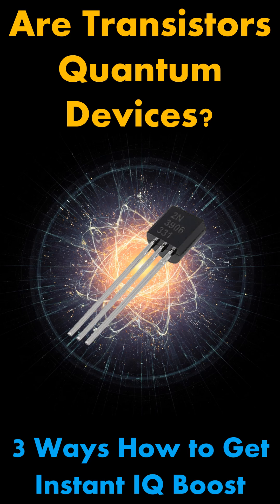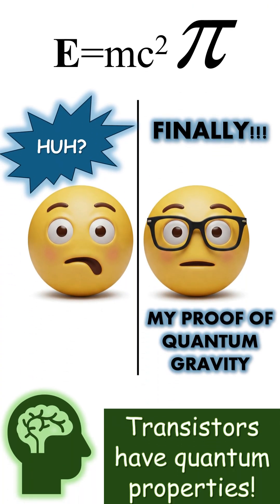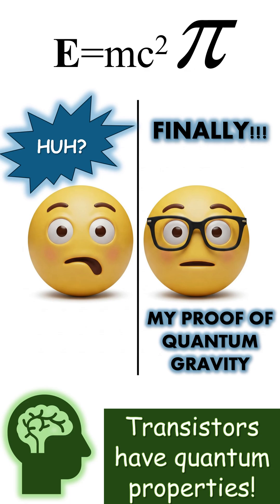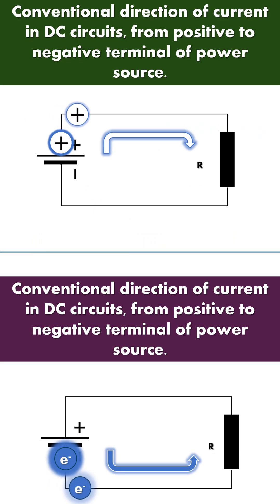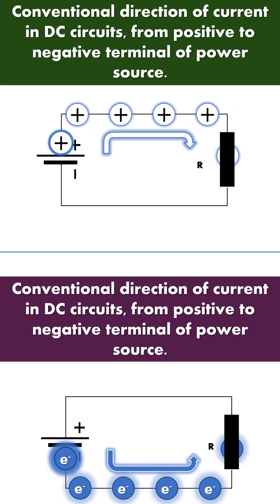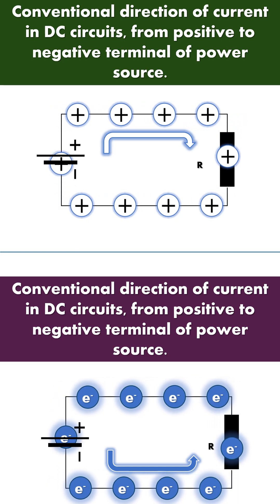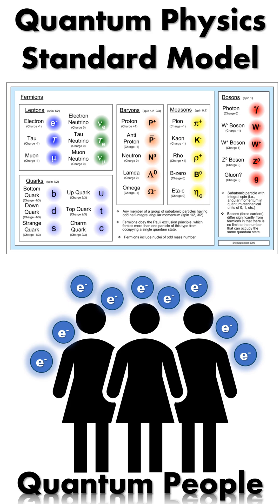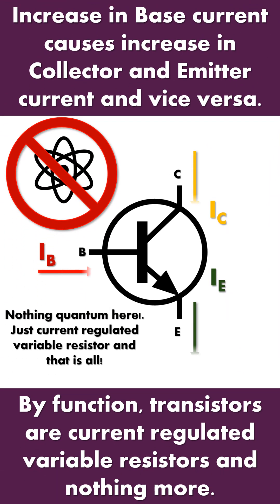Are Transistors Quantum Devices or 3 Ways How to Get an Instant IQ Boost.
From where does this nonsense that transistor are quantum devices comes from?